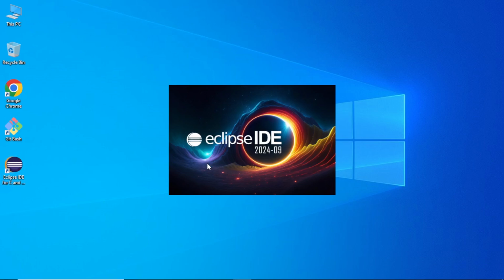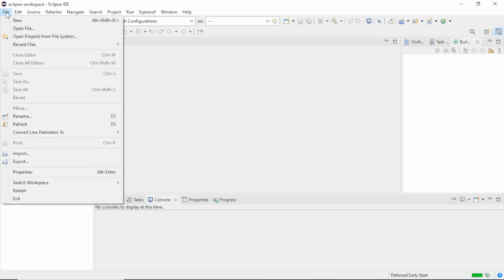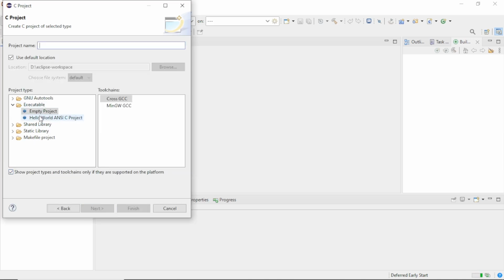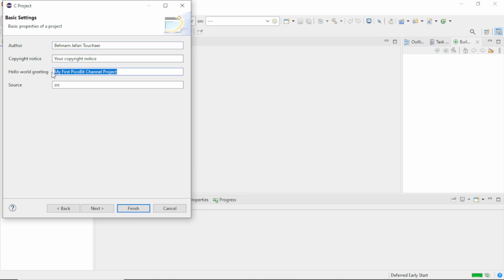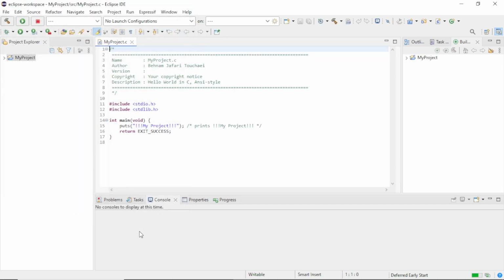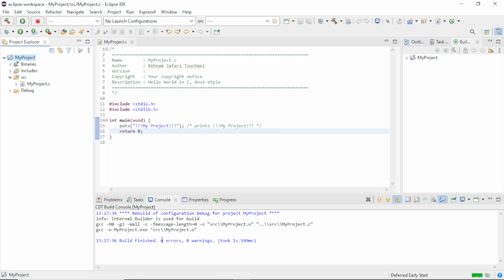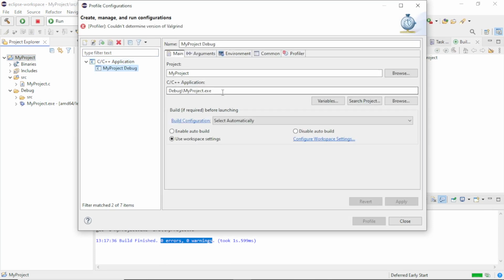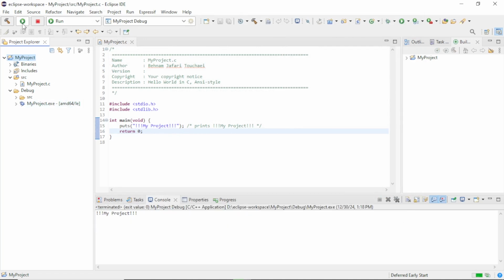Create a Simple C Program in Eclipse IDE in Just 3 Minutes – Fast & Easy!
Looking to start coding in C with Eclipse IDE? This quick, 3-minute tutorial is perfect for beginners! In just a few simple steps, you’ll learn how to create a basic C program from scratch, compile it, and run it in Eclipse IDE. No prior experience needed – we’ll show you exactly what to do, fast and easy! By the end, you’ll have your first C program up and running, ready for further exploration. Perfect for those who want to start coding right away!
SubTitle:
Welcome to the PicoBit-Tech channel! My name is Behnam Jafari, and in today’s session, I’ll show you how to write and run your first C program using Eclipse.
This tutorial is perfect for those who have already installed MinGW and Eclipse IDE on their system and are eager to start coding in C.
If you haven’t installed these tools yet, no problem! I’ve prepared two step-by-step installation videos for you. You can find the links to those videos at the top of this page.

Launch Eclipse. A dialog box will appear, allowing you to specify the workspace directory. If you check the box at the bottom of this dialog, the selected directory will be set as the default workspace, and this window will not appear again in future launches. Note that opening Eclipse might take a few moments.
o Click on the File menu, then select New and Project.
o A wizard will open. Choose C Project and click Next.
o In the Executable section, select Hello World ANSI C Project.
o In the Toolchains section, select the MinGW GCC compiler.
o Enter a custom name for your project in the Project name field and click Next.
o The Author field displays the name of the software creator.
o The Hello World Greeting field is for a custom message that will appear in the Eclipse console when the program runs.
o The Source field indicates the name of the folder where the C program file will be placed. There’s no need to modify this field.
o Click Next and Finish to complete the project setup.
o Make any necessary changes to the program and save the project.
o Open the project, and you will find the main project file inside the src folder.
o Click the Build button to compile the program.
o Ensure there are no errors or warnings in the console.
o To run the program, the path to the executable file in the Debug folder needs to be linked to Eclipse.
o Right-click on the project, then select Profile Tools followed by Profile Configuration.
o In the Profile Configuration window, double-click on C/C++ Application.
o Browse to the executable file located inside the Debug folder of your project and select it.
o Click Apply and then Close.
o Run the project. The custom message defined in the Hello World Greeting field will appear in the Eclipse console.
Behnam Jafari Touchaei
Behnam Jafari
PicoBit-Tech
بهنام جعفری
بهنام جعفری توچاپی